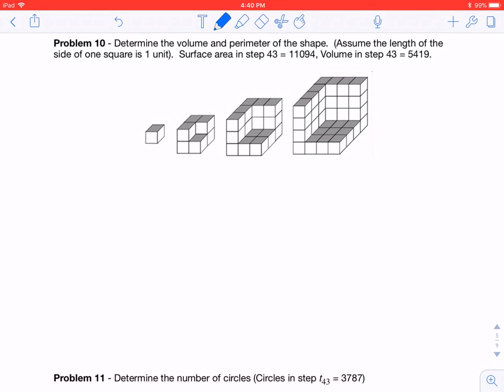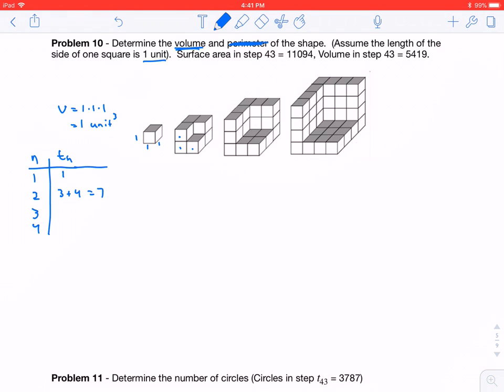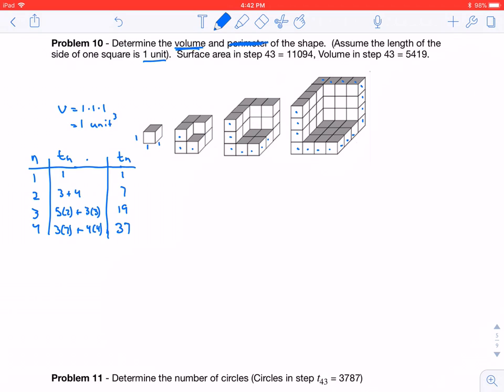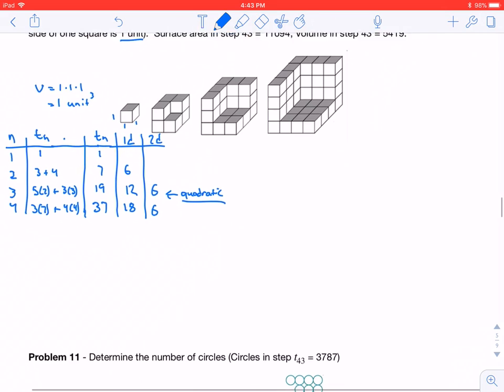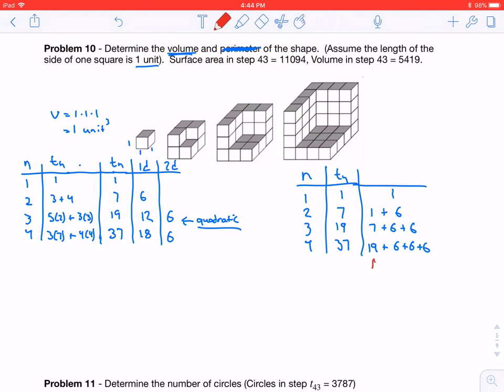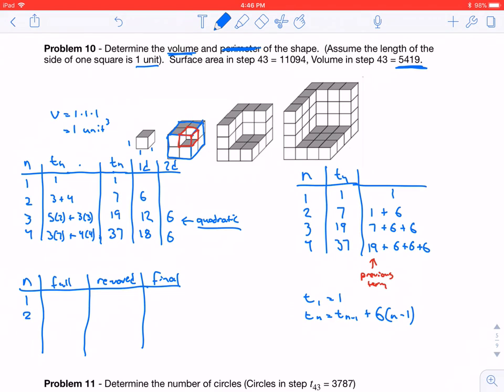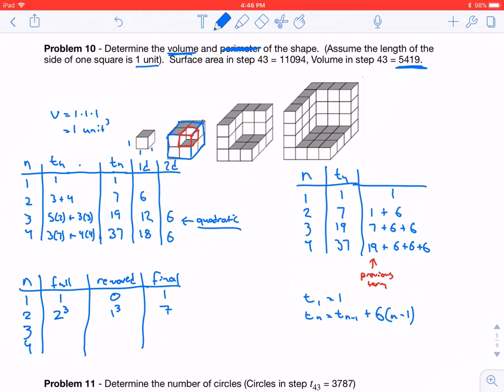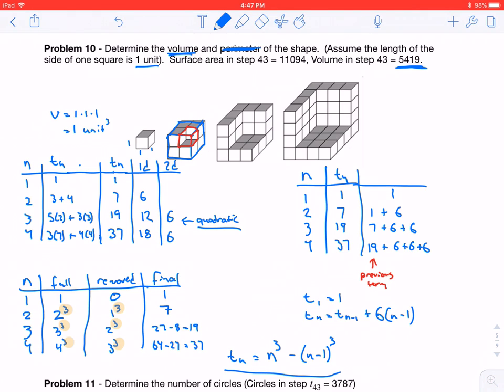Introduction to Sequences - Problem Set - #10 - Volume